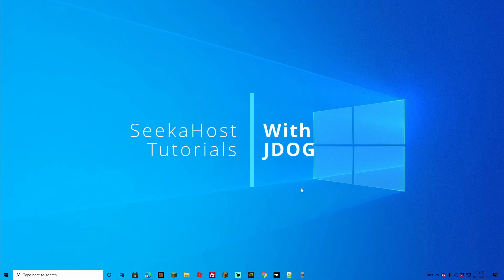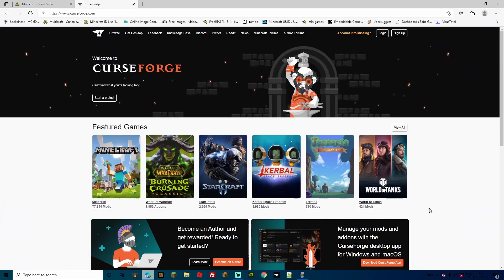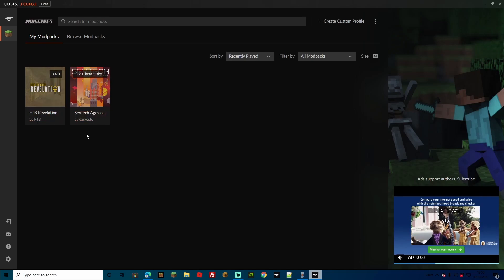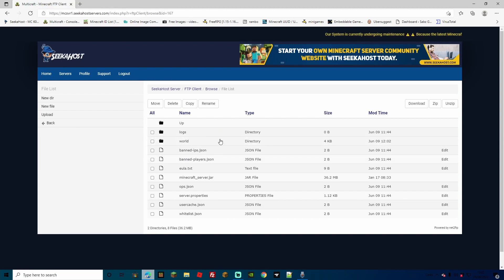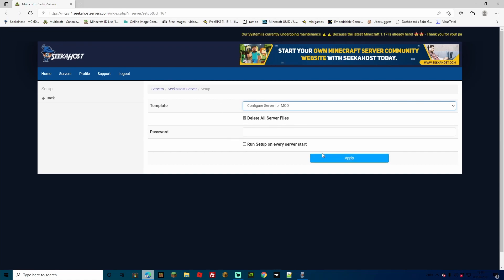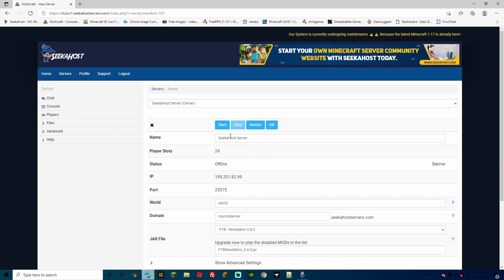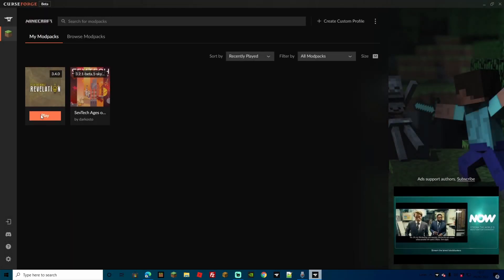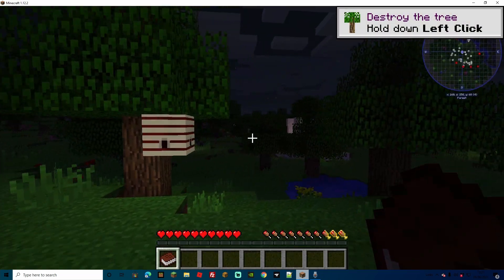How to Install FTB Revelation to Your PC and Server with SeekaHost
How to install FTB Revelation to your PC using the CurseForge Launcher
How to install FTB Revelation to you Minecraft Server Using the SeekaHost Mod Loader.

Play with the amazing FTB Revelation mods on your single player worlds and also your Minecraft servers.
Easy installation that will get you playing with your friends on a server.

To use the CurseForge launcher follow the link below and use the 1 click installation to install the modpack as in the tutorial.

To install it on your server you will need to delete old server files first and then select the correct jar (modpack) you want. Then simply change the setup options and restart your server to play the modpack with friends online.

Timecodes
0:00 Intro
0:37 Installing Curse Forge Launcher
1:16 Install FTB Revelation on Your PC
1:15 Backup World and Delete Old server files
3:14 Install FTB Revelation on Your Server
3:59 Connecting to Server
4:59 Outro